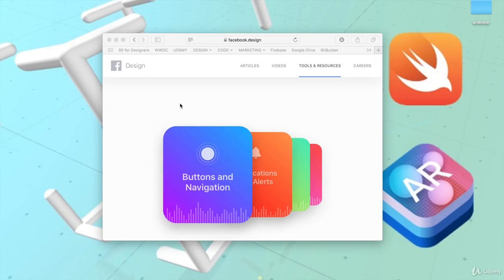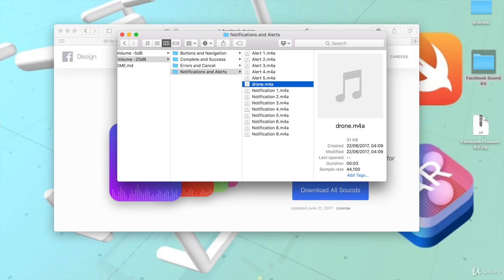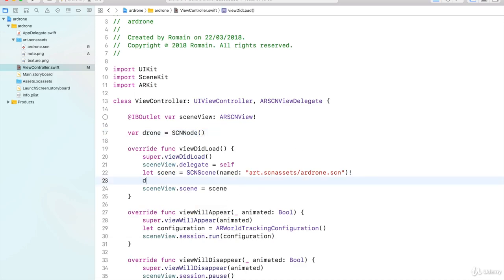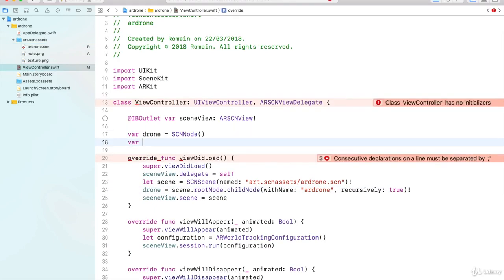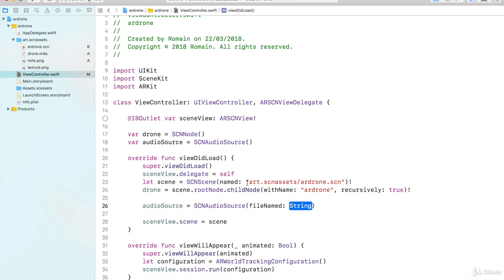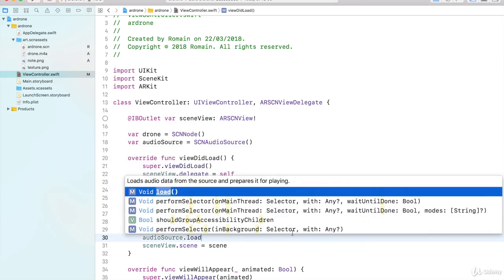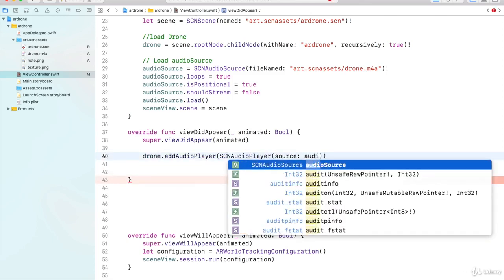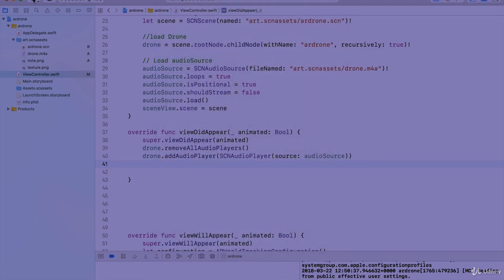36. Attach a sound file to the droneNode and play it in loop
Spacial Sound